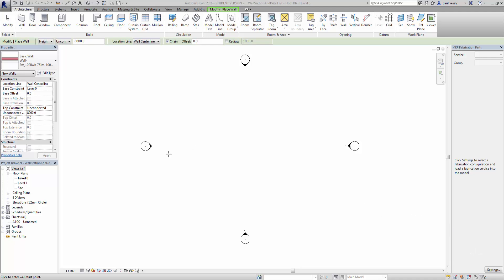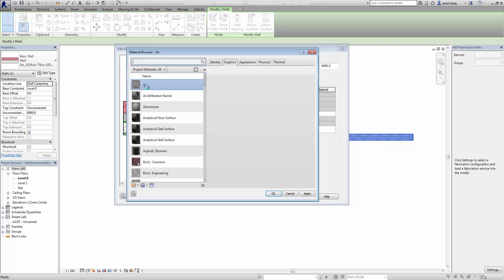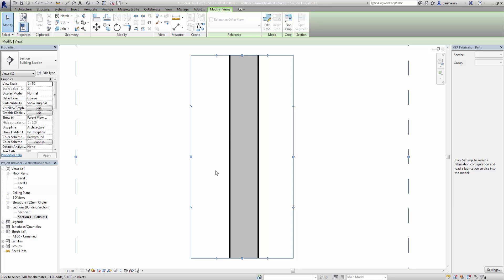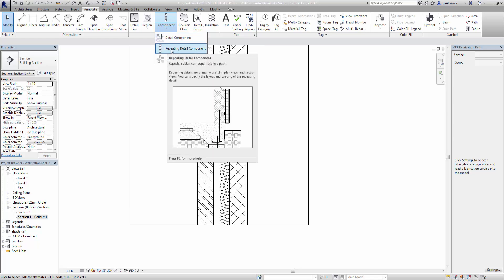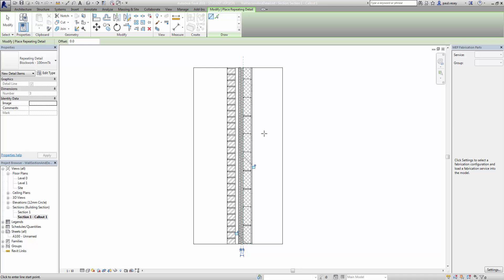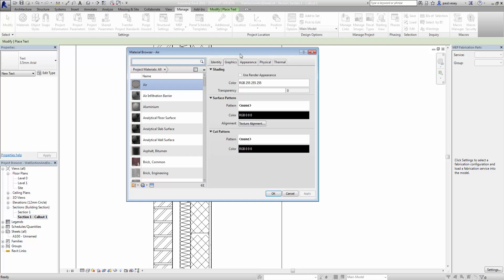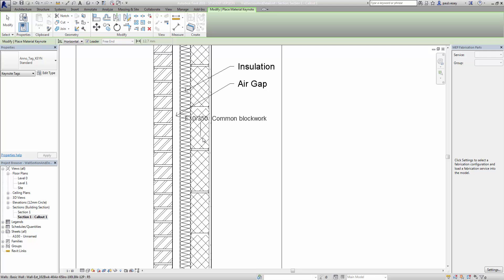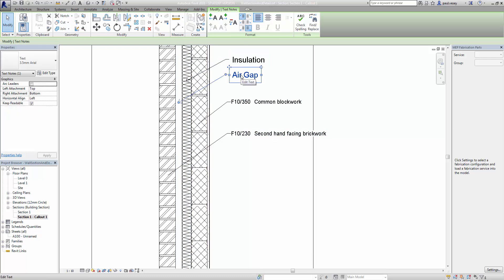New Revit Wall, Section and Detail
Create a new wall type, Create a Section and Detail View complete with annotations and material keynotes.